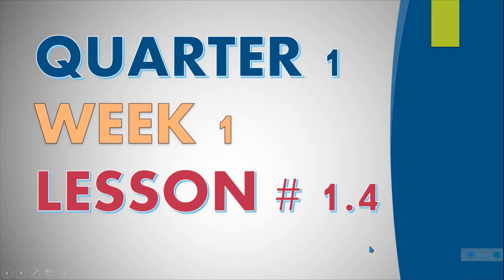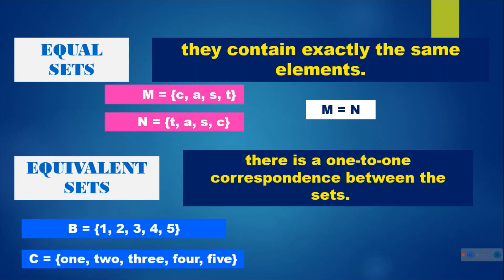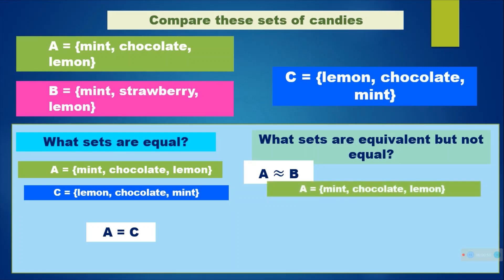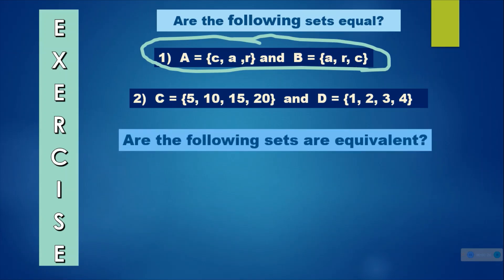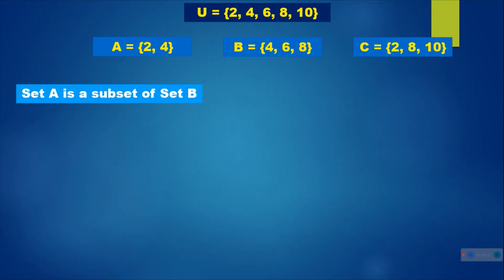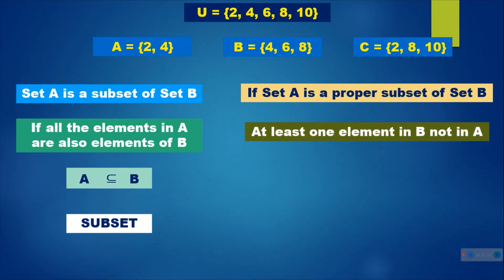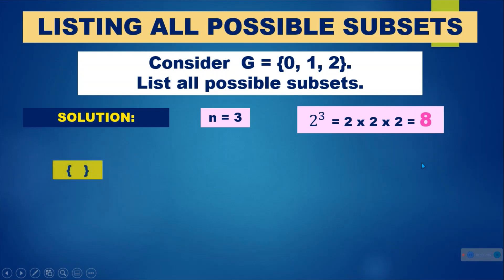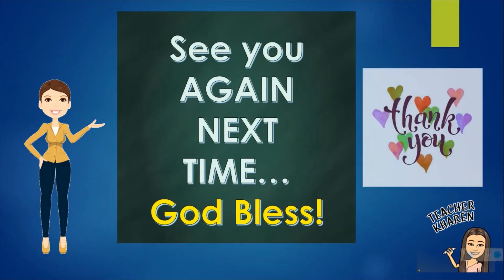Ano ba ang Equal, Equivalent, Universal, at Subsets?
Sa video na ito itinuro ko ang tungkol sa Equal at Equivalent  Sets.  At tungkol sa Universal set and Subsets.